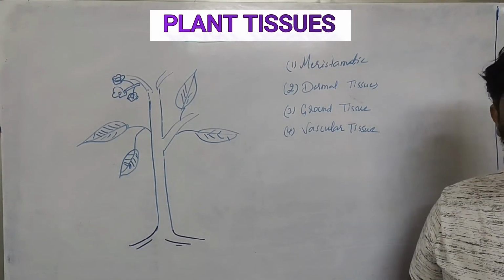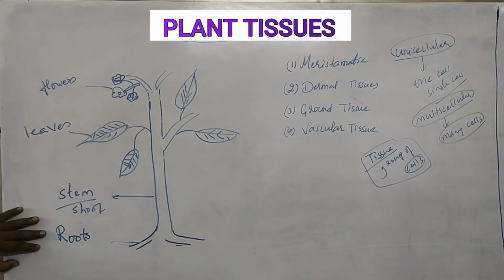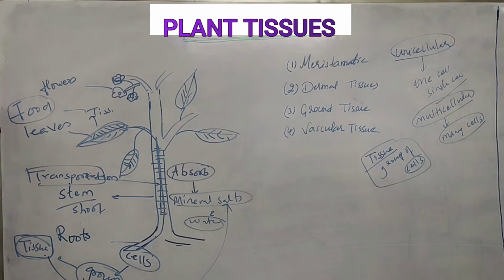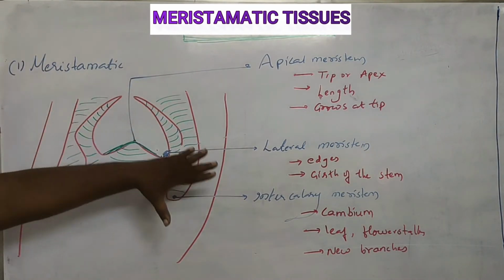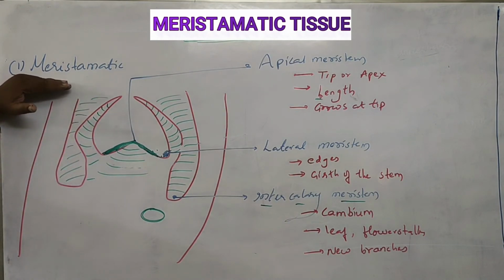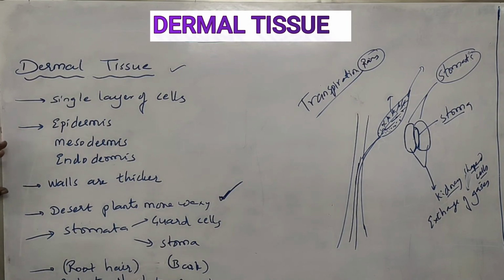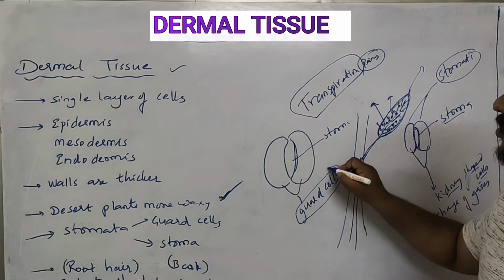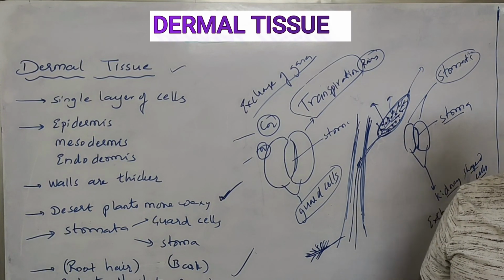MERISTAMATIC AND DERMAL TISSUES ll 9th biology Part 1